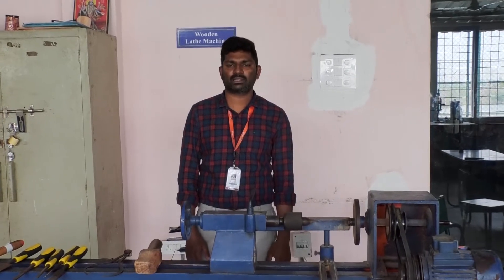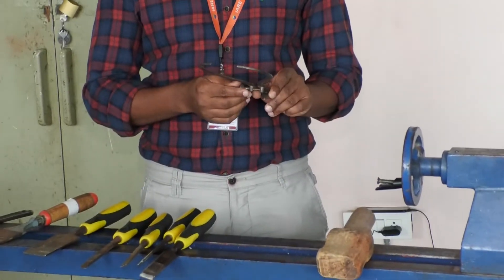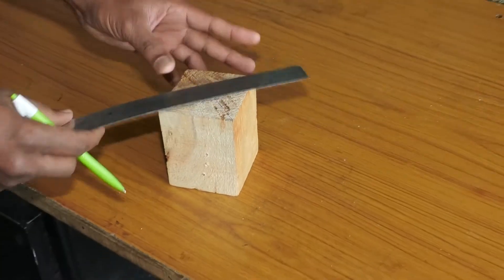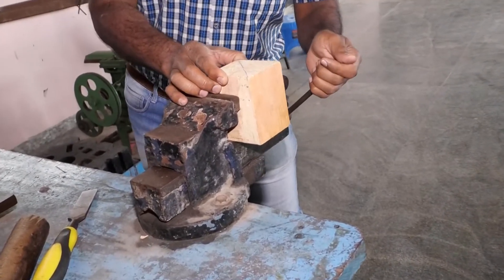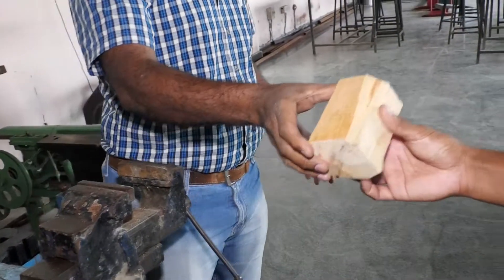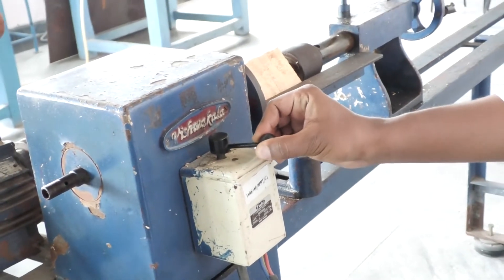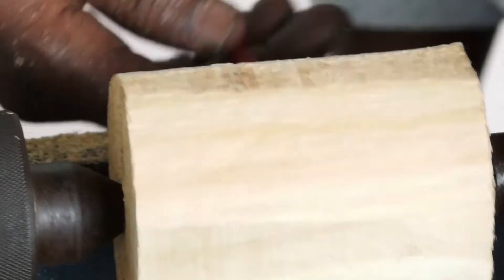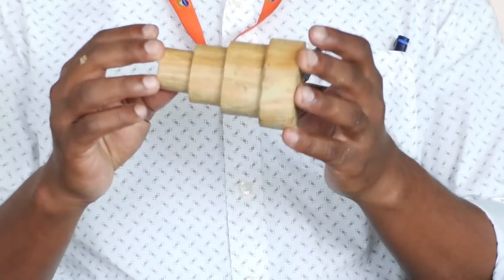Pattern Design and Making by Dr Ch Sandeep Department of Mechanical Engineering IARE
Telangana, India.